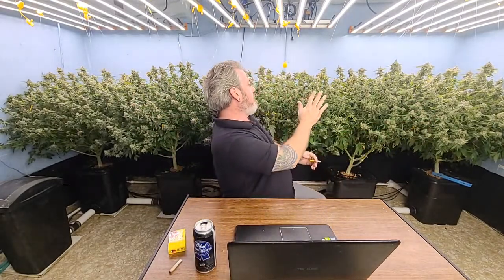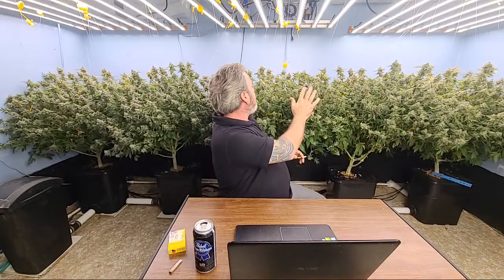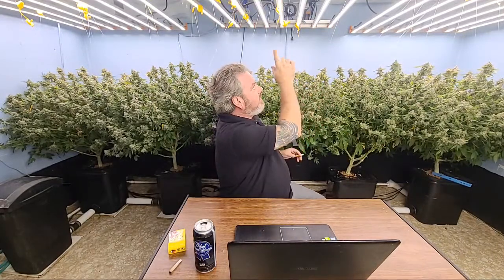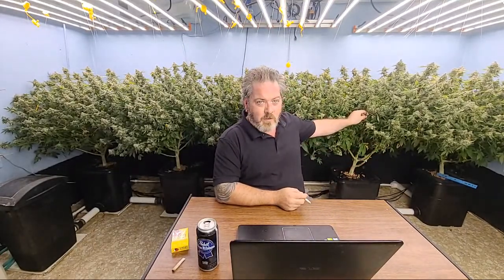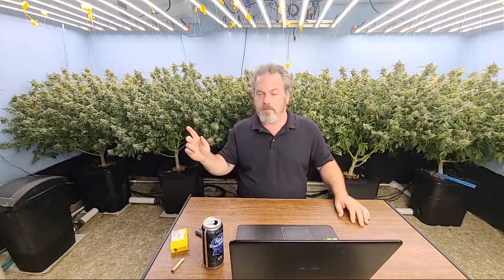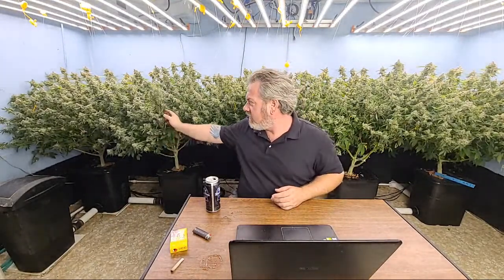Indoor Promised Land Pre-Harvest Post-Mortem/5 BIG mothers/GUESS MY YIELD contest.Spider Farmer G860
A Pre-Harvest Post-Mortem of the 5 big mother plants we flowered using the new Spider Farmer G860 LED.